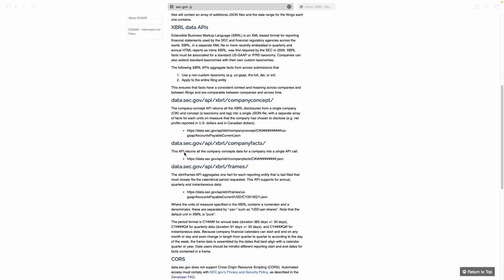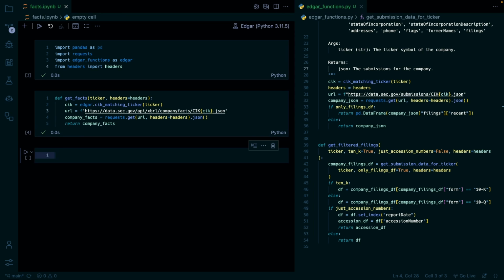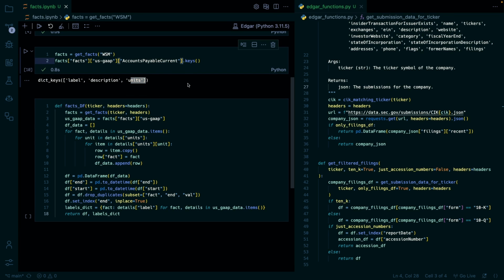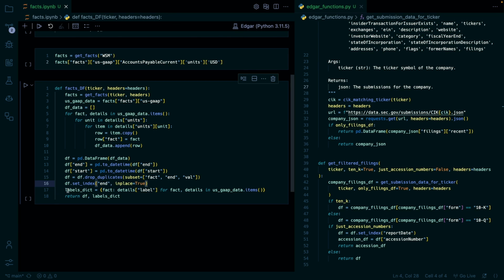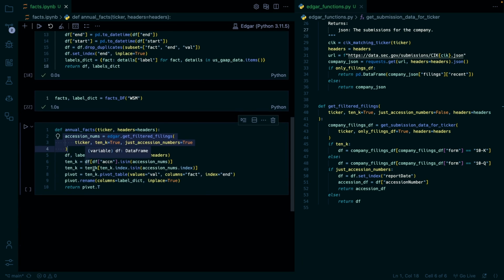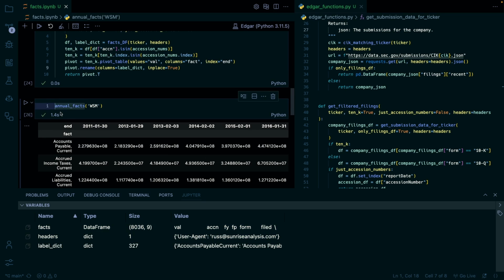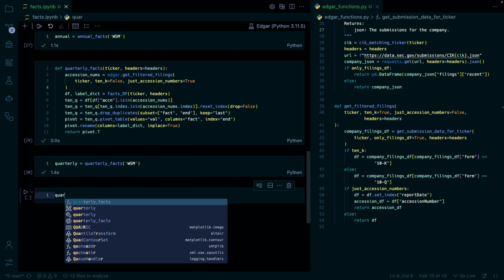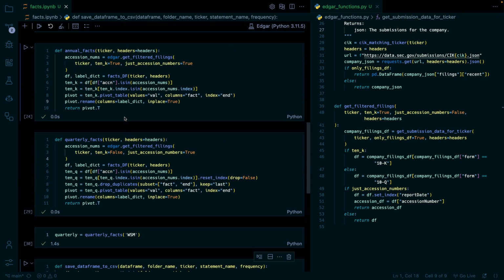SEC Stock Filing Data in Python with the EDGAR API (PART 3)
This is a simple way of accessing the SEC API Submissions endpoint.